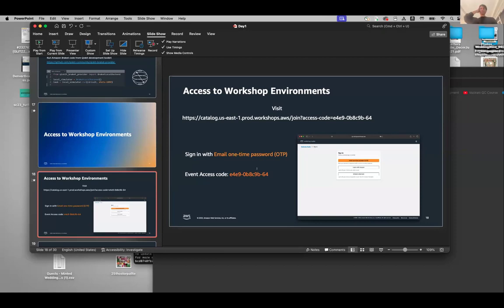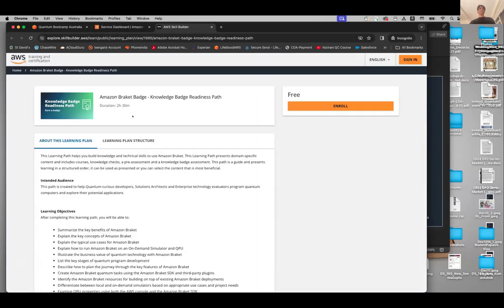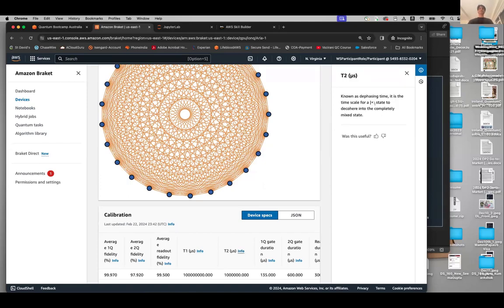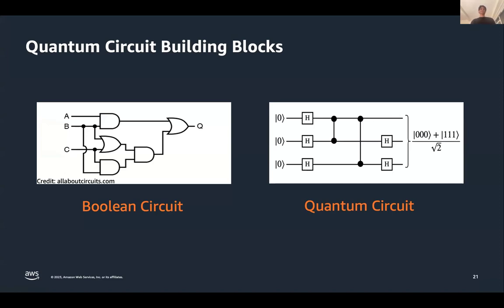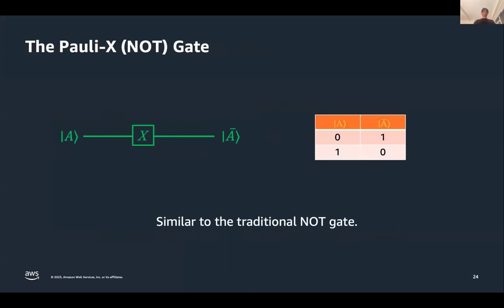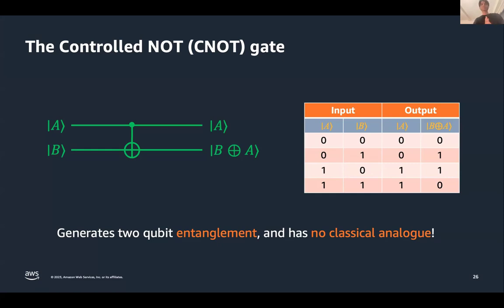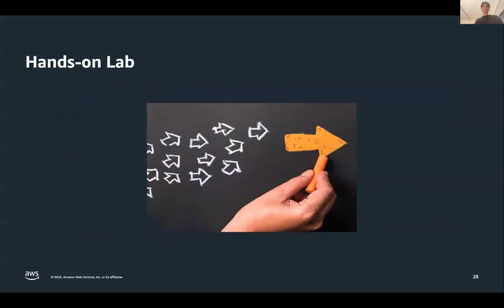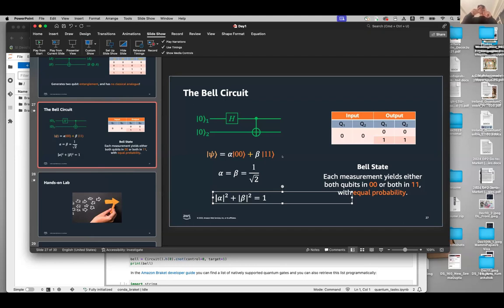Quantum bootcamp - day 1: part 2: Introduction to AWS Braket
Presented by Brajesh Gup, Quantum Applied Scientist from AWS
 Topics covered include:
  - Amazon Braket Workshop
   - Quantum circuit building blocks
   - The Haddamard gate
   - The Controlled NOT (CNOT) gate
   - The Bell Circuit
   - Discussion